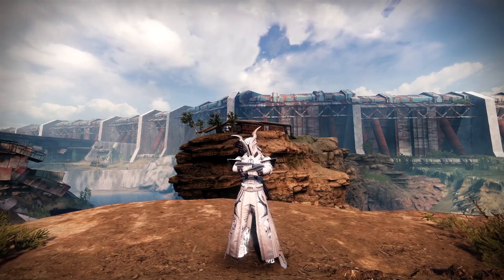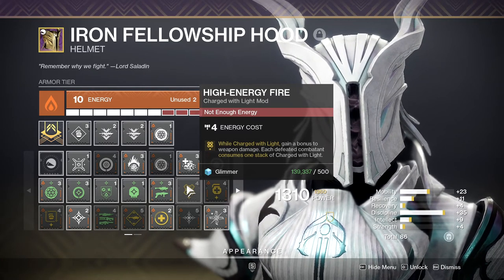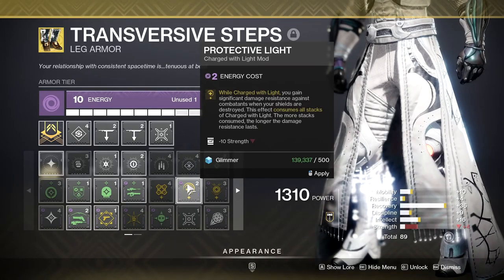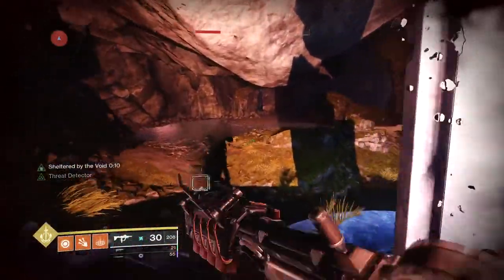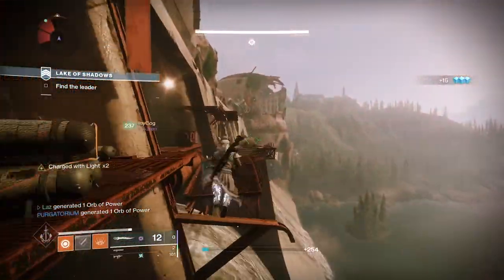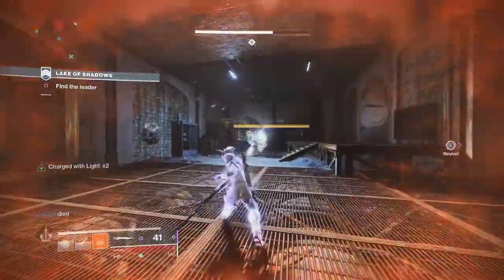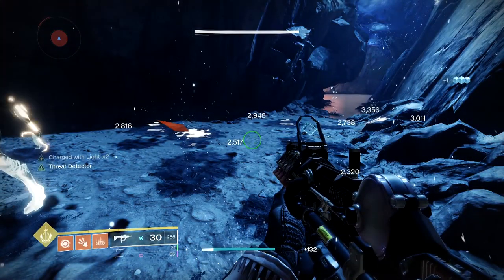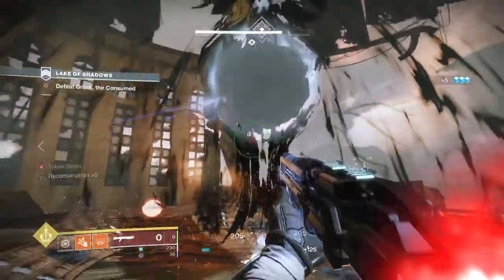Should You Use High Energy Fire? || Destiny 2